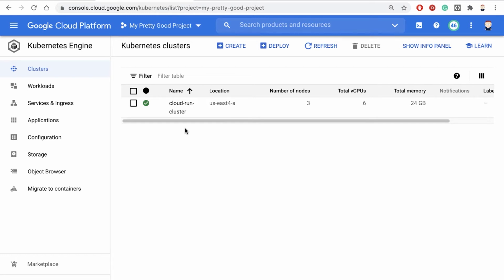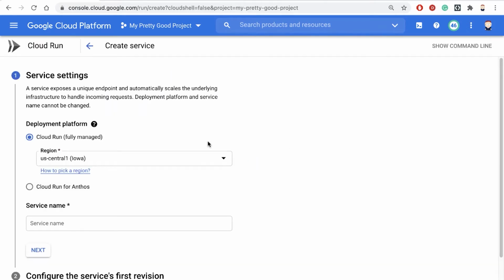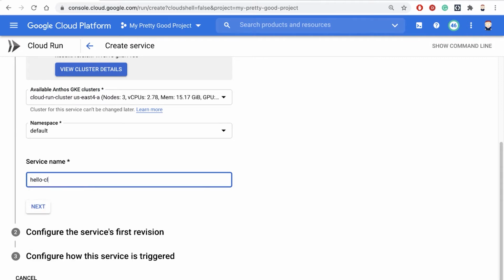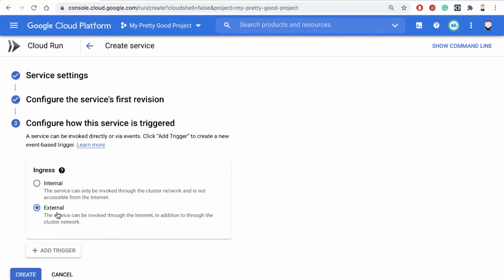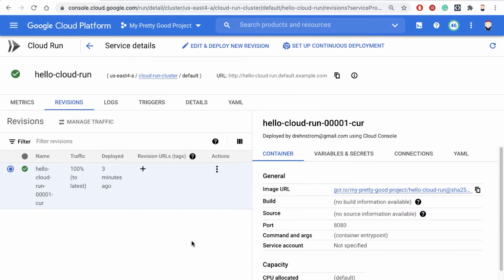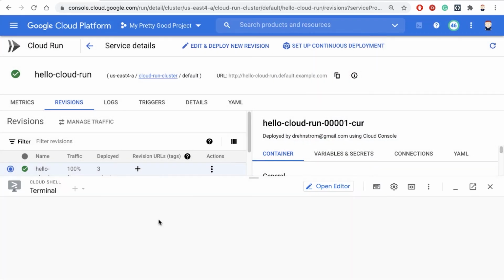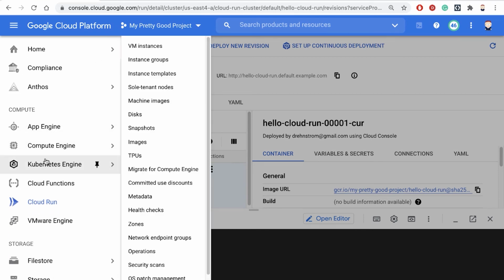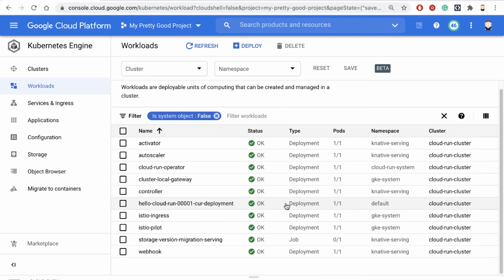28. Deploying to Your Own GKE Cluster with Cloud Run | Google Quick Tutorials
Let's take a look at deploying your own GKE cluster with Cloud Run in this quick tutorial by Doug.